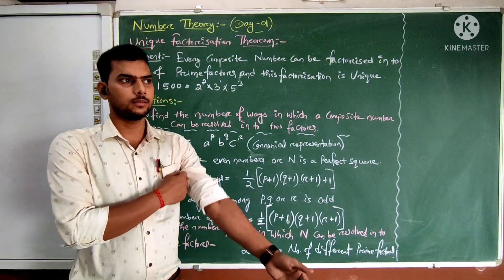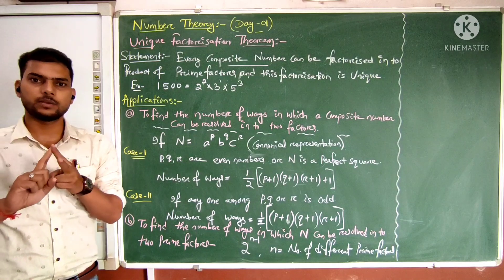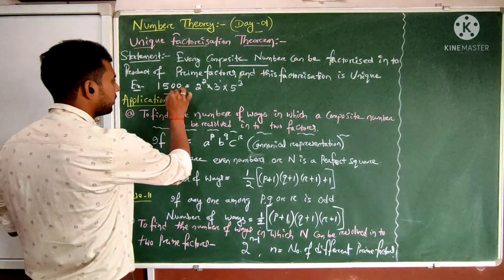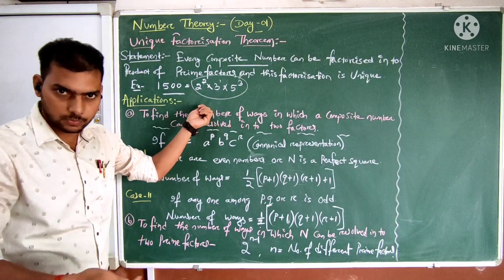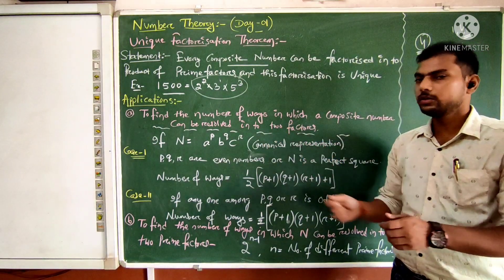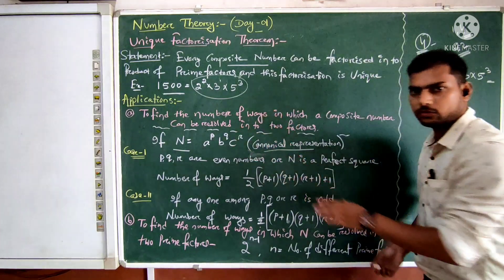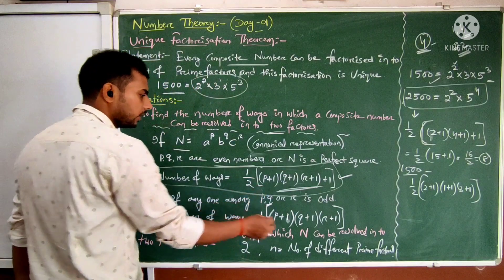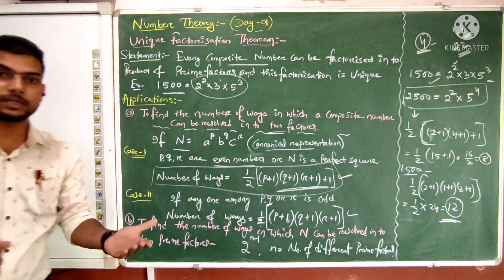NUMBER THEORY- PART-1-UNIQUE FACTORISATION THEOREM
Application of Unique Factorisation Theorem-
1. Finding Number of Factors of  a composite Number
2. To find the possible number of ways a composite number can be factorised in to two factors